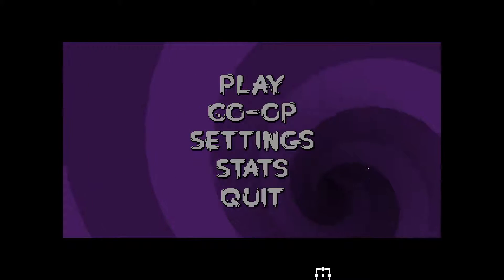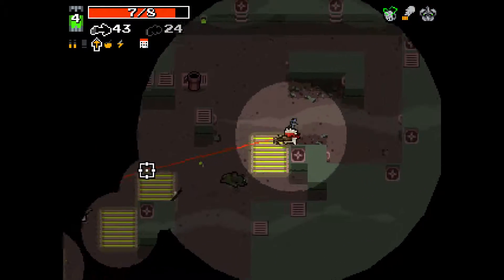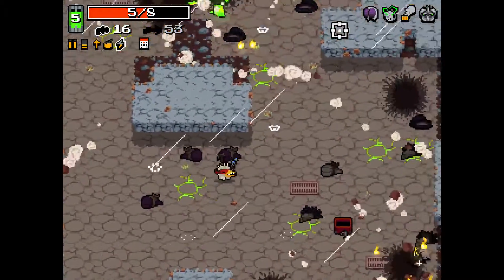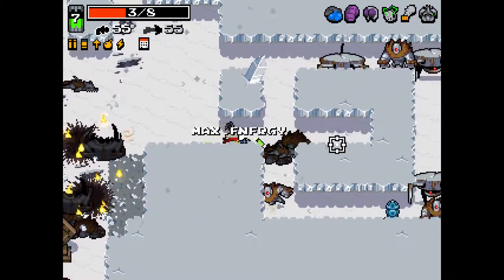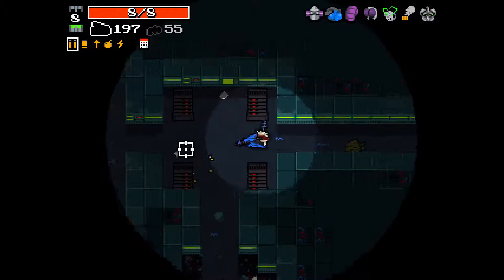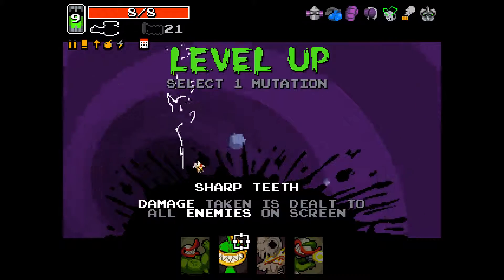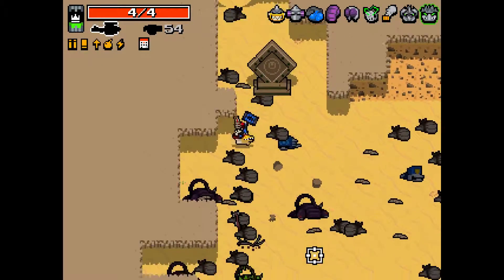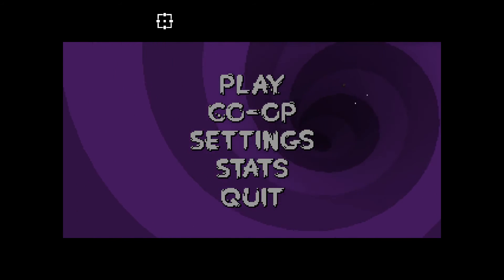Nuclear Throne ep. 100 - Let's Wreck! [Chicken Smile]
Don't you know that you are a chicken star!

Hey guys my name is Asusake. I hope you're enjoy the content if you need more info on the videos and streams check out the social stuff below!